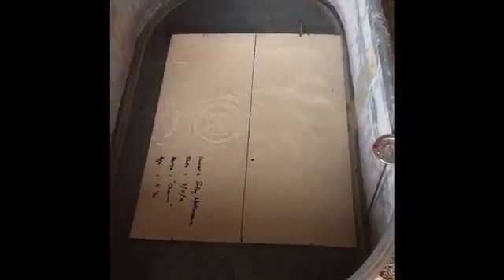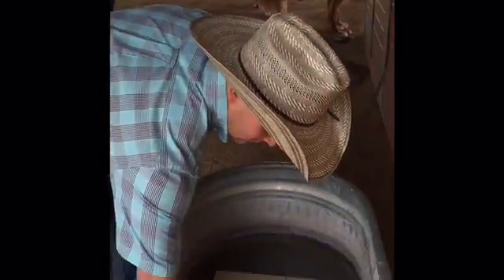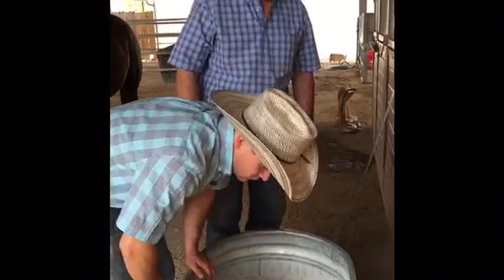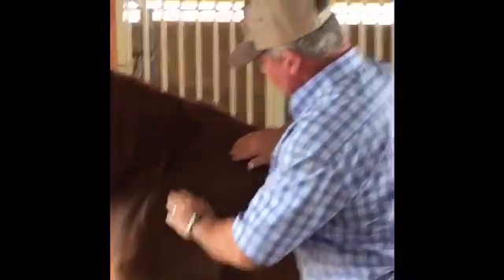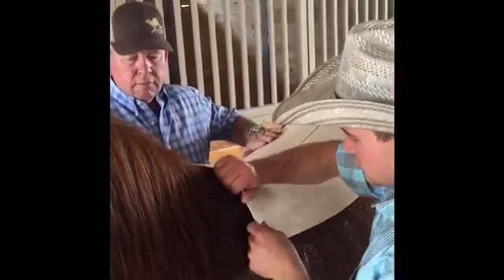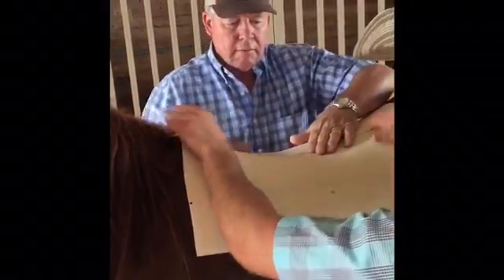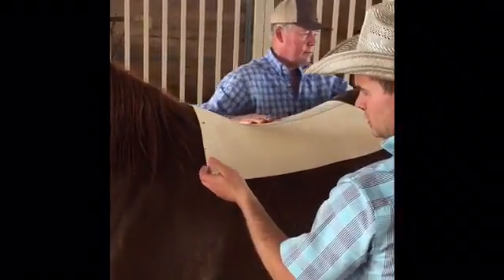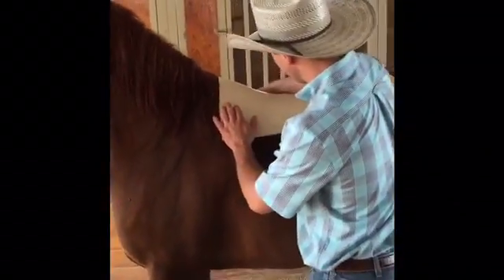How to mold your horse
In this video the Roohide team molds a customers horse for a custom saddle.